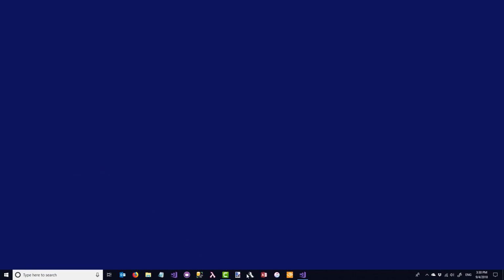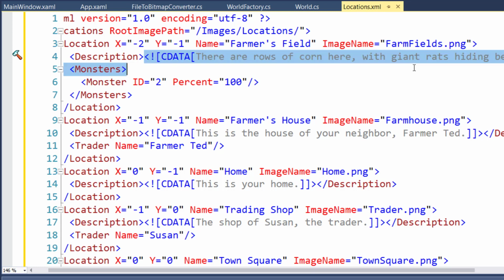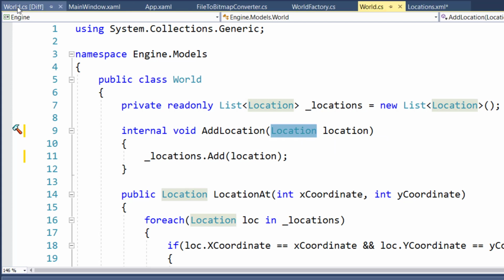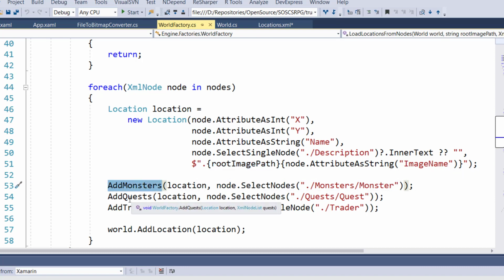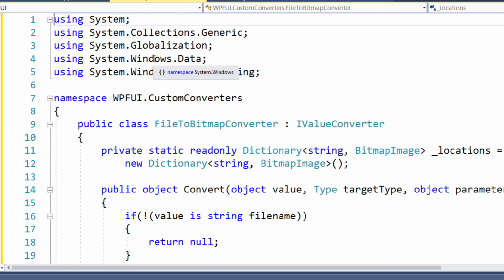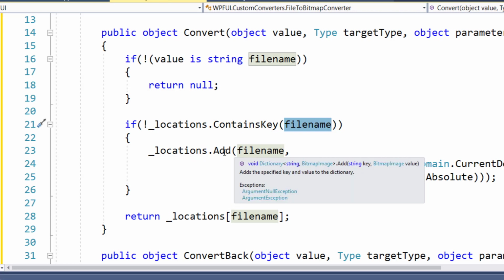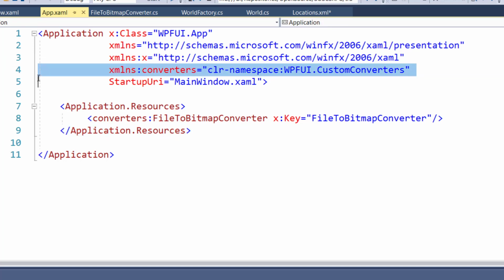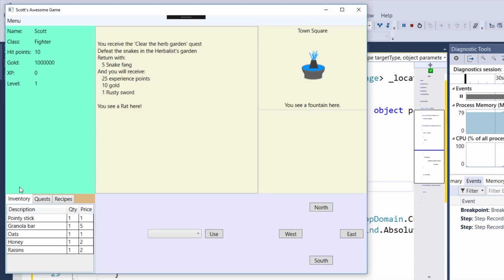Lesson 14.3: Read World Location data from an XML file